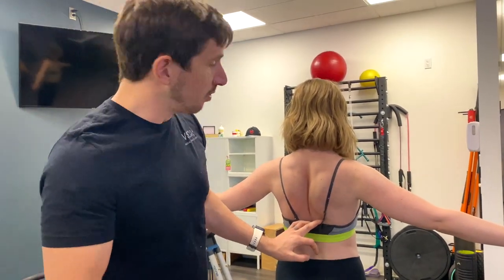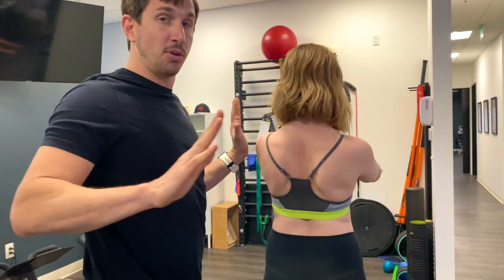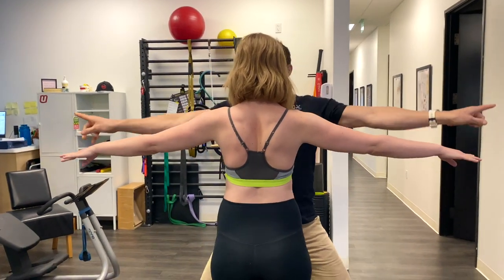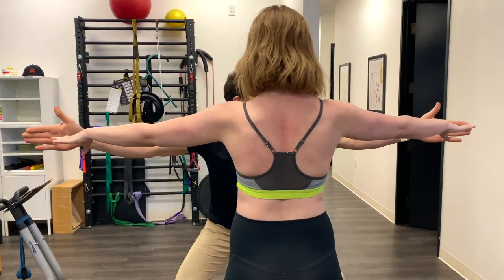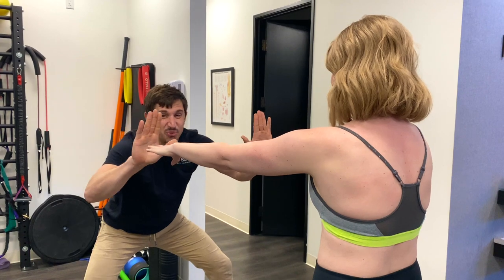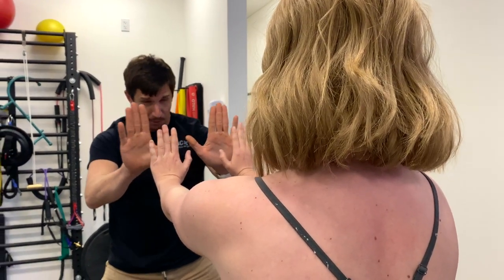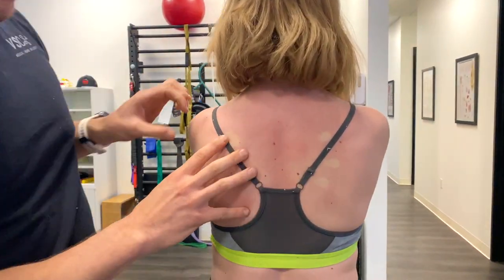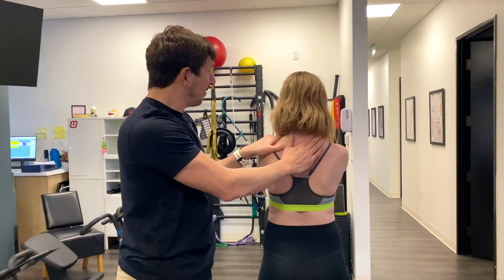How to Stop WINGING SHOULDER BLADES 🦅 🚫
Do you suffer from a winging 🦅 shoulder blade? Does it feel like your blade juts out all the time? Maybe you can’t even feel it, but your coach or physiotherapist or chiropractor keeps pointing it out?⁠⁠ 🙄

A winging shoulder blade is no bueno 🚫. It puts your shoulder at risk and puts additional pressure on your neck. ⁠⁠🥴

𝗛𝗲𝗿𝗲’𝘀 𝗮 𝗰𝘂𝗲 𝘁𝗼 𝘀𝘁𝗼𝗽 𝘀𝗰𝗮𝗽𝘂𝗹𝗮𝗿 𝘄𝗶𝗻𝗴𝗶𝗻𝗴:⁠⁠

Stand up tall and stretch your arms straight out. Now, focus on pressing your fingertips as far away from you as you can ‼️

From there, slowly bring your arms in front of you, pressing your fingertips away from you the whole time.

Once your hands are in front of you, bring your fingertips up and expose your palms, as if you’re about to do a vertical push-up against a wall ✋ 🤚. Keep pressing those hands away from your body to pull your shoulder blades apart even more.⁠⁠

𝗧𝗛𝗔𝗧’𝗦 𝗜𝗧 - This is the position we’re after when you do movements like planks or push-ups. It’s a safe position, with the pressure off your neck and your blades wrapped safely around your spine. ⁠⁠🙌

Boom: Winging fixed!⁠⁠ 👏

Thanks to our friend @lillian_engelhard for helping us demonstrate this quick yet vital lesson 👊

🔥 Want to learn more about your body? The MoveU (online) Program allows us to help and educate people all over the world! Learn more and begin improving today by going to MoveU.com or simply click the link in our bio 🔥